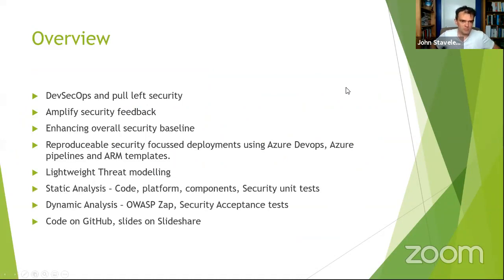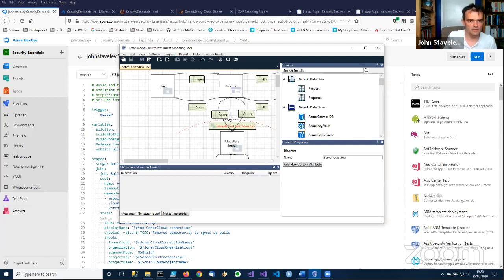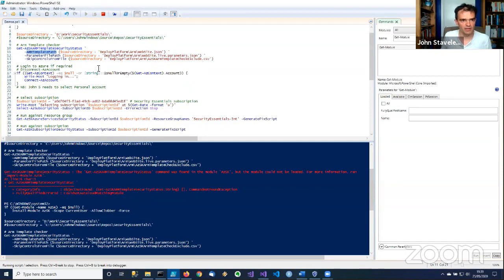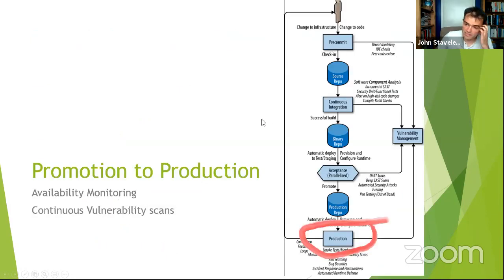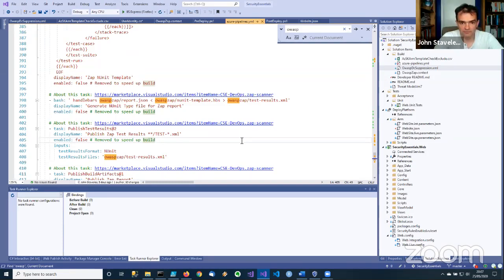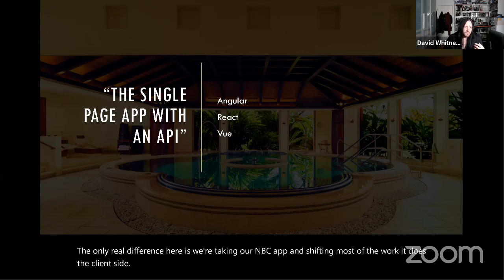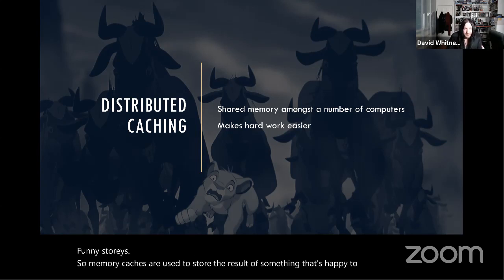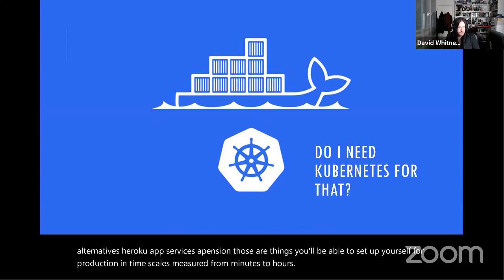Dot NET Notts - May 2020